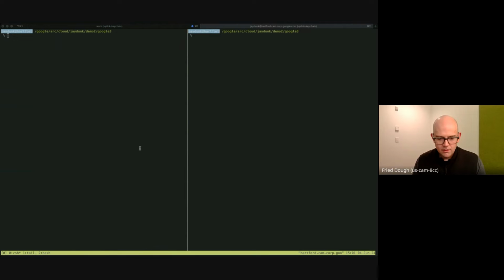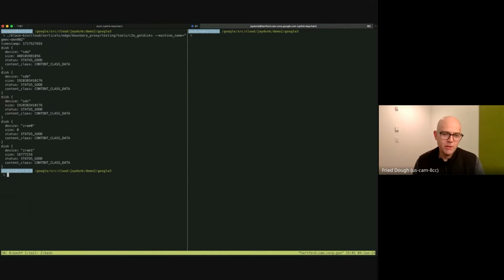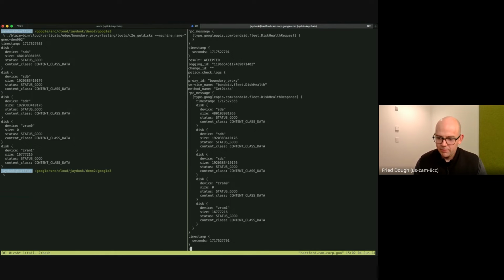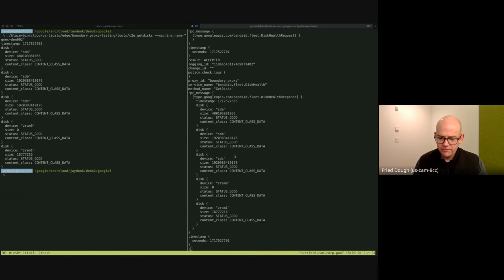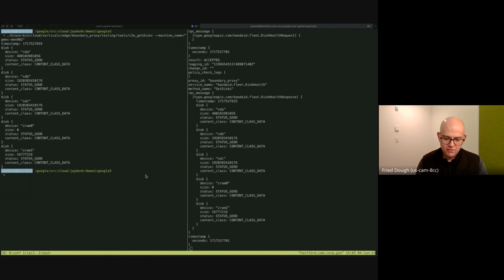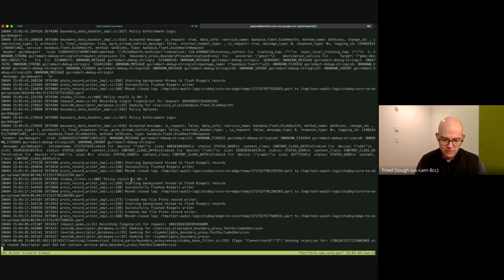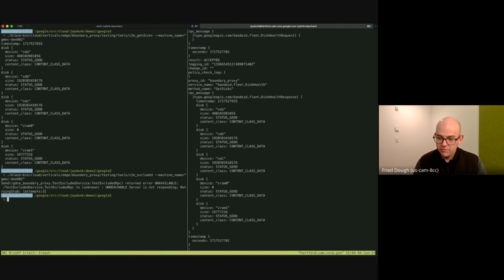Empowering data observability, privacy, and protection from edge to cloud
The latest episode of our "AI anywhere" series covers the critical topic of data sovereignty and security in the age of distributed cloud computing. In this video, two members of the Google Distributed Cloud Security & Compliance team, Manjari Vadlapatla (Product Manager) and Jay Dunkelberger (Software Engineer), showcase how Google Distributed Cloud's Boundary Proxy empowers organizations to maintain strict control and visibility over their sensitive data.

Key takeaways from the video:
- Enhanced data control. Boundary Proxy gives customers the power to independently audit, gain visibility, and exert control over management traffic between their on-premises environments and Google Cloud.
- Meeting regulatory requirements. The feature enables organizations in highly regulated industries to adhere to stringent data protection standards and maintain compliance.
- Protecting sensitive information. Boundary Proxy helps safeguard intellectual property and customer data, fostering trust and confidence in AI/ML and other workloads deployed on Google Distributed Cloud.
- Live demonstration. The demo illustrates how Boundary Proxy intercepts management traffic, allowing customers to analyze and generate audit logs for complete transparency.

Watch the video now and discover how Google Distributed Cloud is setting a new standard for data security and privacy in the digital sovereignty era